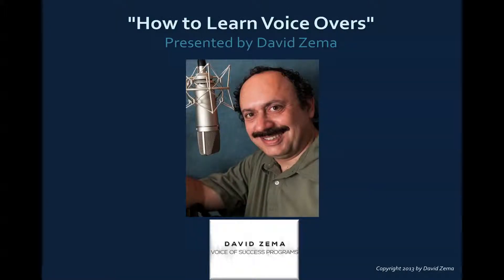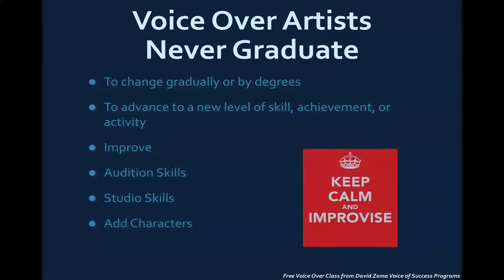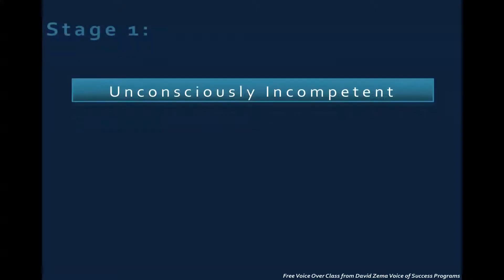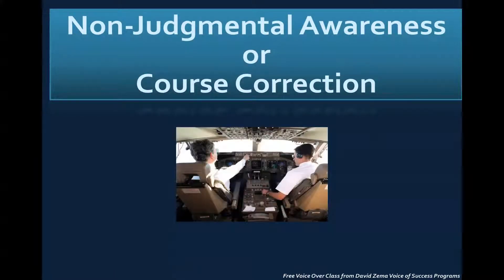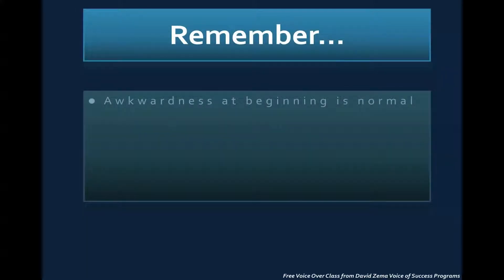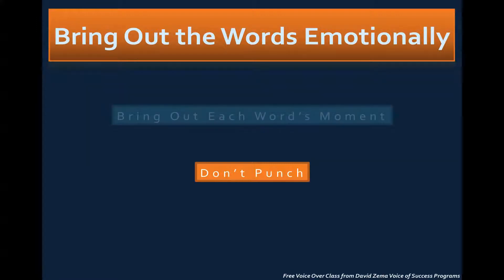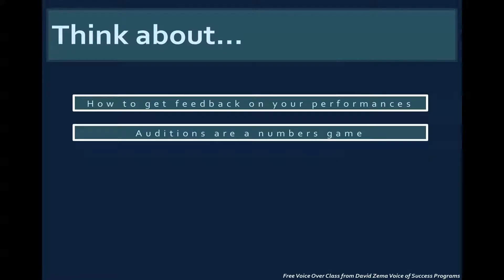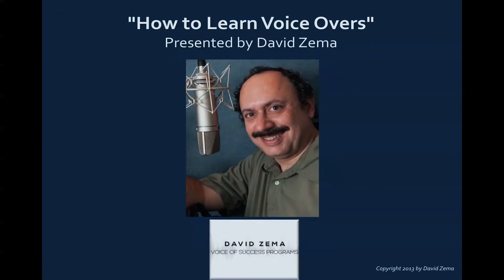How to Learn Voice Overs Presented By David Zema Voice Of Success Programs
New York City based voice over performer, producer and coach David Zema presents a free class on skills needed to learn voice over technique. This class also explores how auditions work.